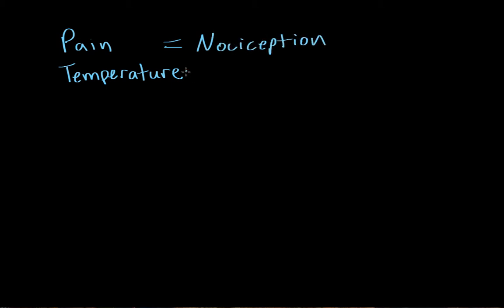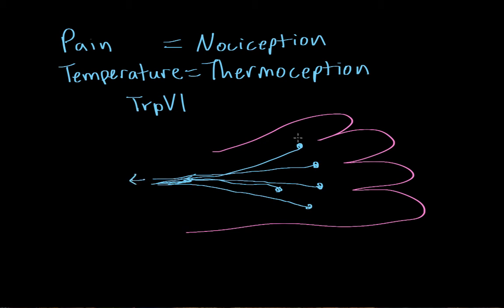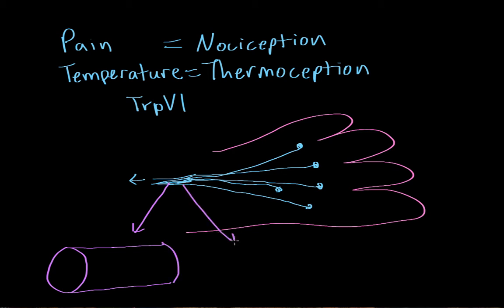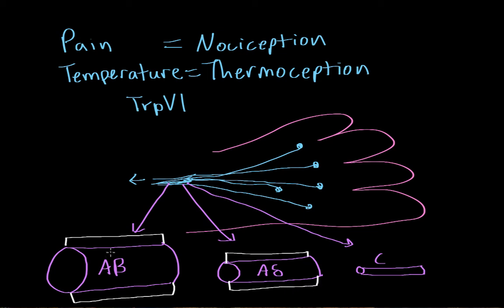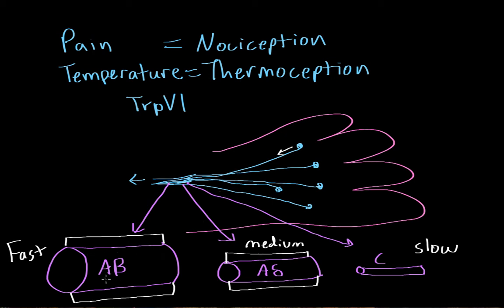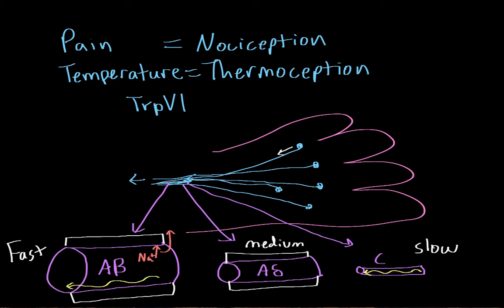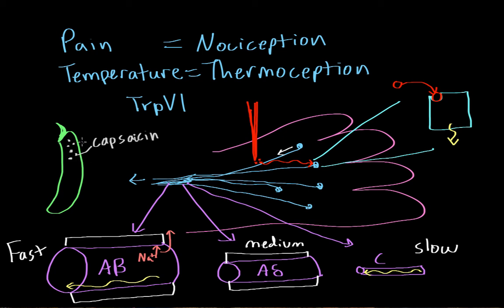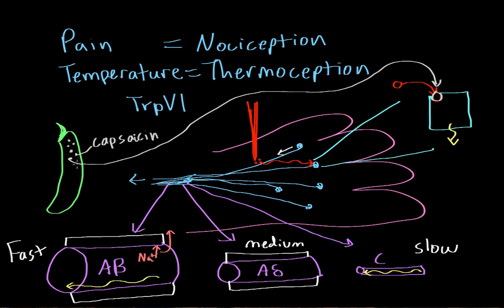Pain and Temperature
In this video, I explore our sense of pain (nociception) and temperature (thermoception).